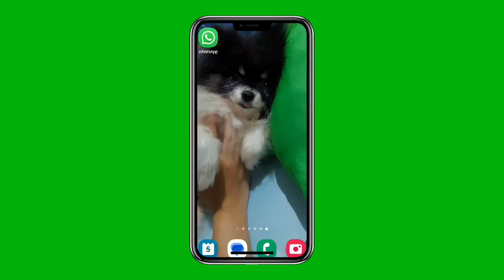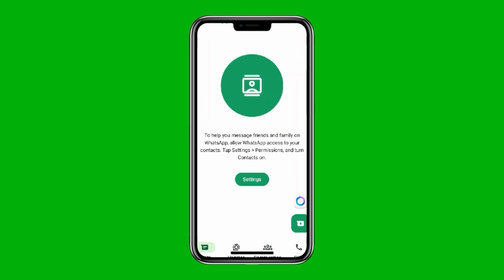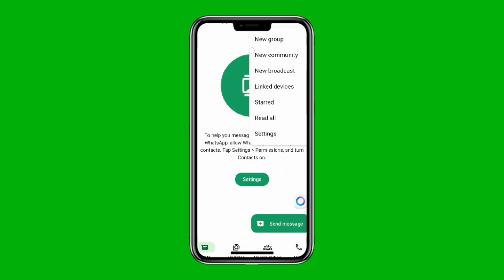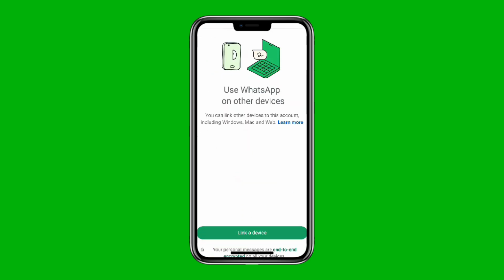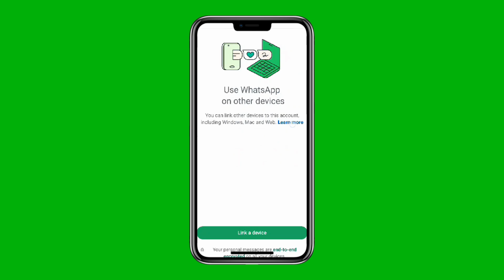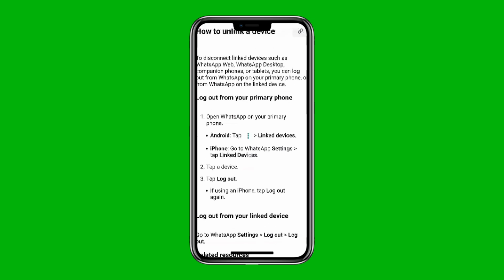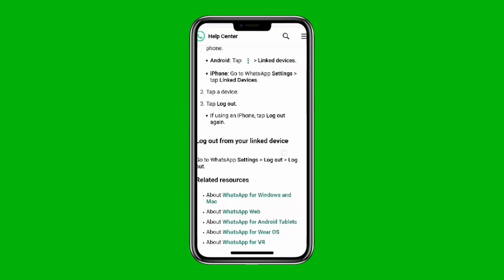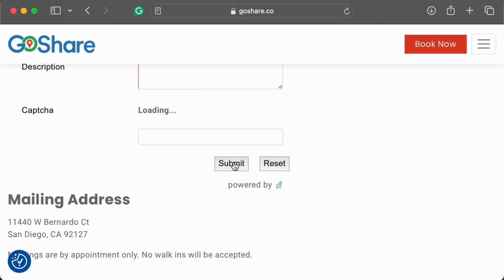How to Unlink WhatsApp from GoShare – Easy 2025 Guide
Learn how to unlink WhatsApp from GoShare in 2025 with this easy step-by-step guide. Quickly disconnect your WhatsApp account from GoShare to protect your privacy and manage your app connections effortlessly.